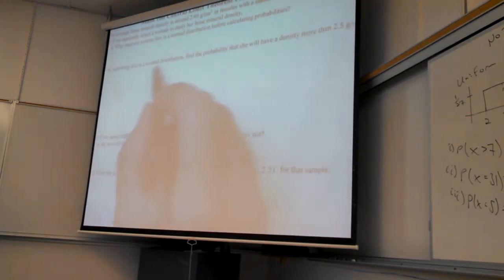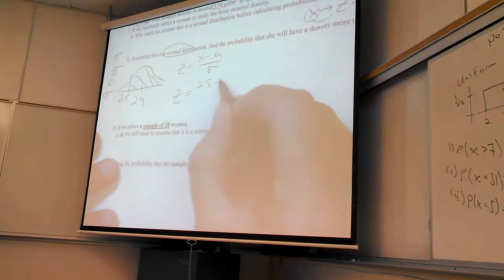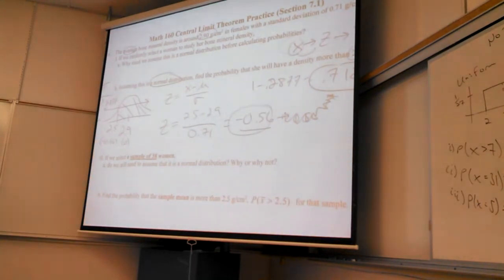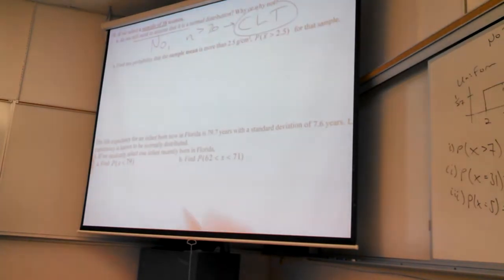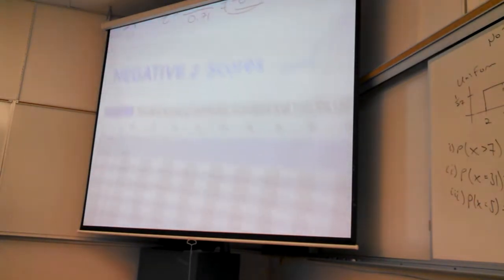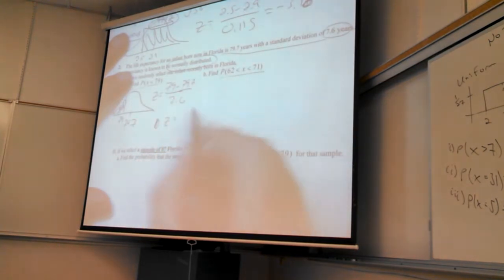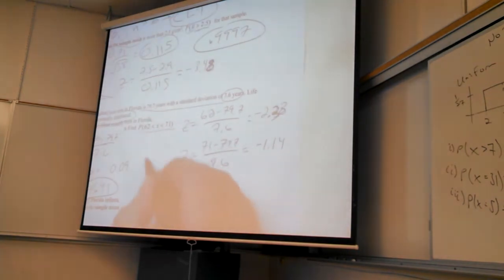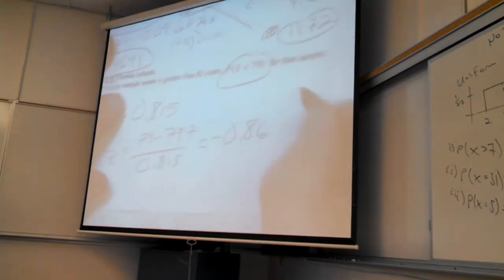Math 160, Oct 13 TEST 2 REVIEW, Part 2